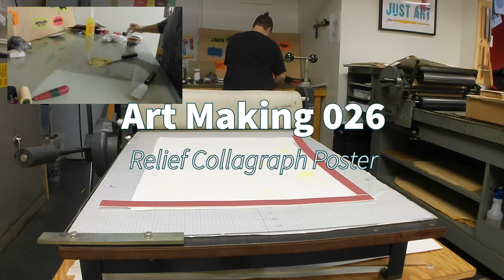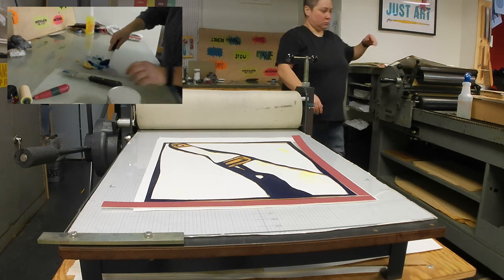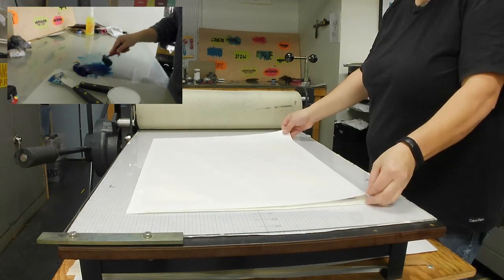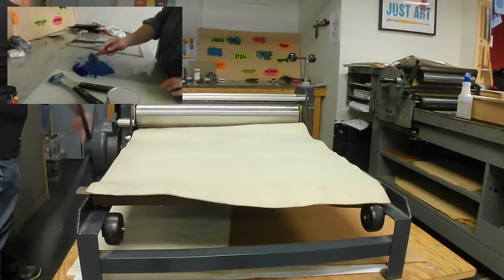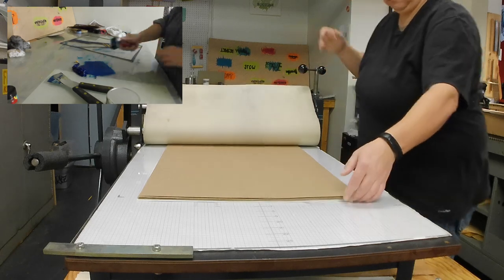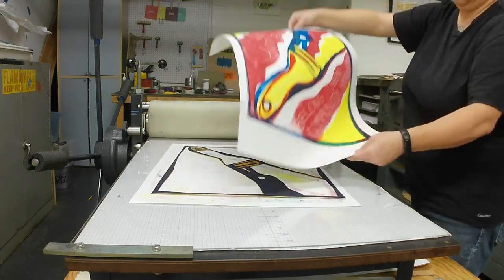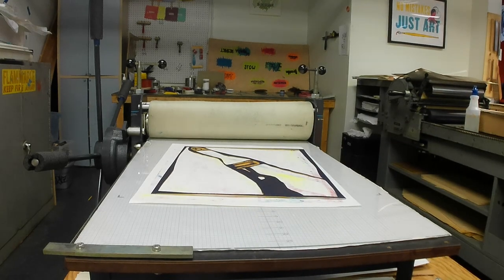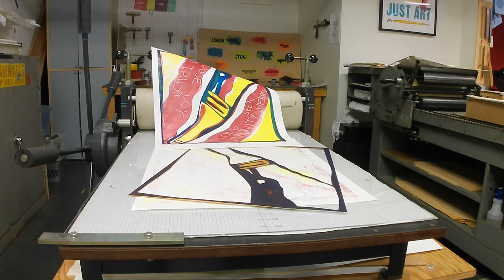Art Making 026: Relief Collagraph Poster- 4 colors printing the 3rd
In this video I discuss the various steps to PRINTING a relief collagraph. This one uses 4-colors and you are witnessing the inking and printing of the 3rd color- blue in this case. I'm not using process colors, but red blue yellow and black. This process can be done with many different recycled materials. I'm using water damaged matte boards donated to my work place. The boards once cut and carved into are then coated with shellac before inking.

Links
Rants: Micro.ComfortableShoesStudio.com
Twitters (I don't actively participate on twitter but auto load all updates for everything here.)
Amazon Wishlist LuLu suggested that I make an Amazon wishlist, I struggle with asking for this kind of help, but I'm doing it. I struggled even more with adding big ticket items like a a tablet or new computer but I figure I might as well put it on there.